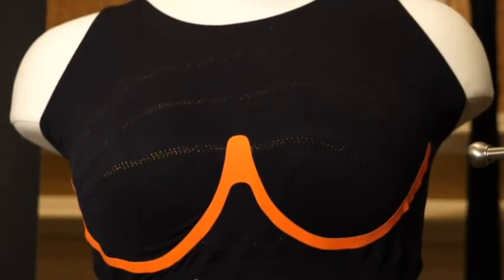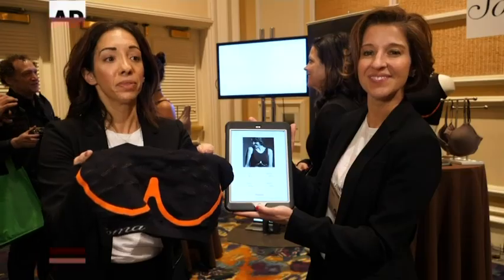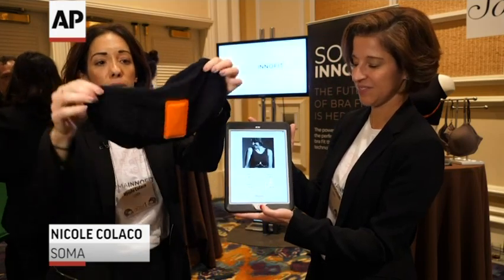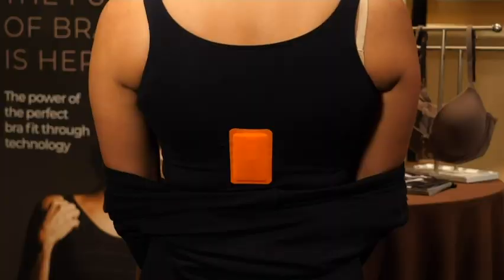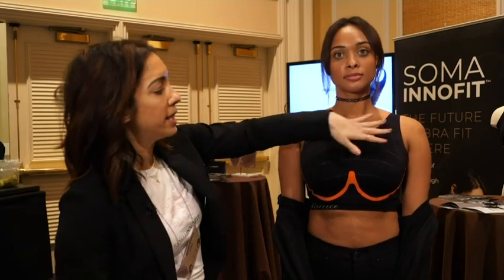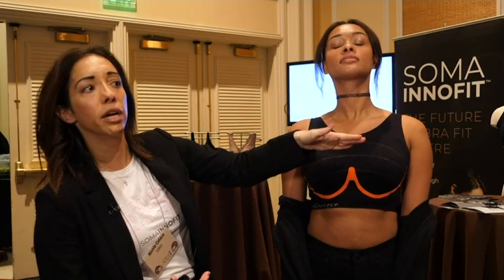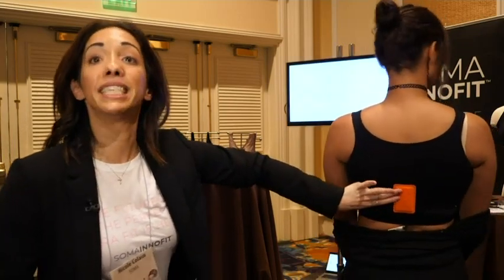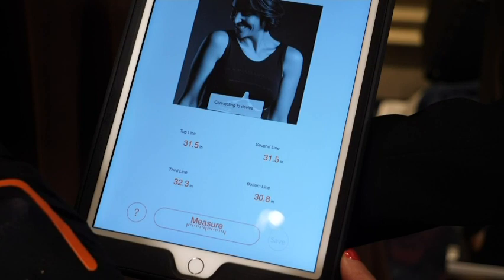Smart bra developer uses tech for better fit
(9 Jan 2019) The latest clothing to go high tech is the smart bra. The Innofit bra has four measuring wires and its connected to an app that suggests the best size for a woman. (Jan. 9)